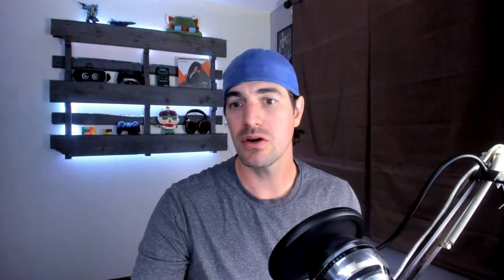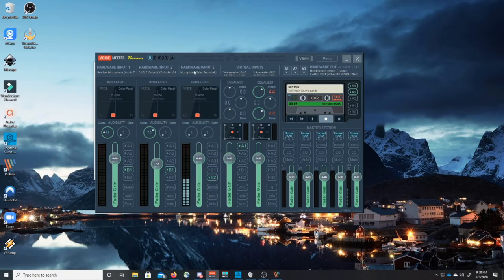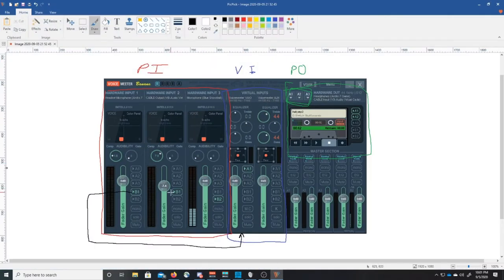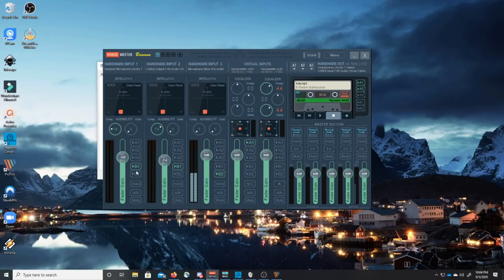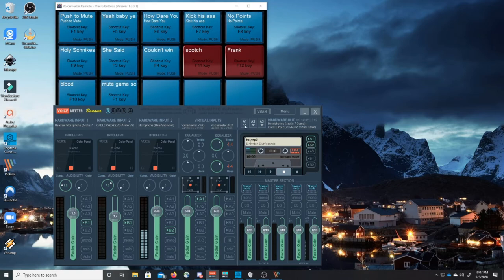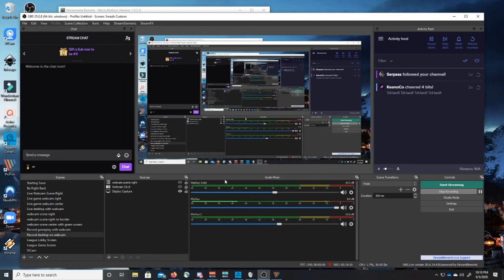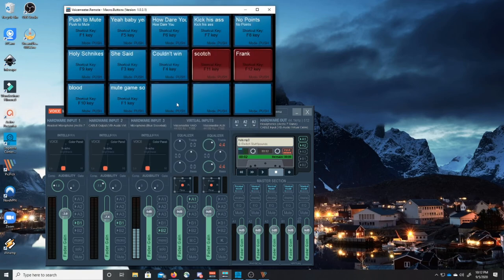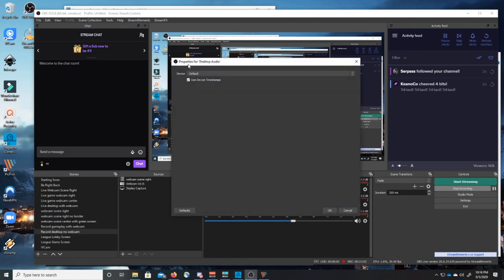Setup a Soundboard for Your OBS Stream for Free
Using a free application called Voice Meeter Banana we are going to setup and configure a soundboard and create an audio source that can be embedded into your favorite streaming application (OBS or Streamlabs)